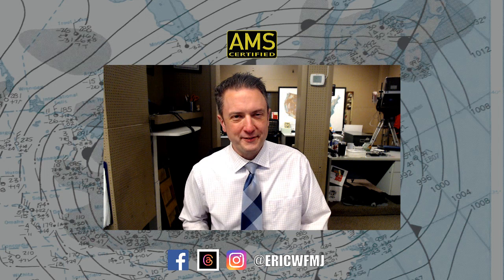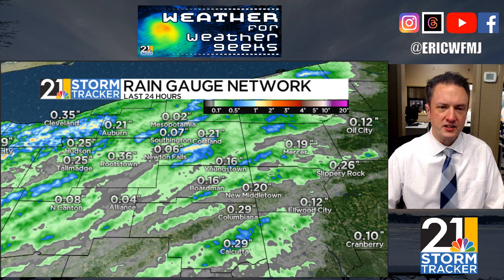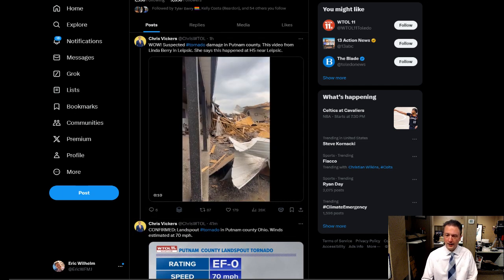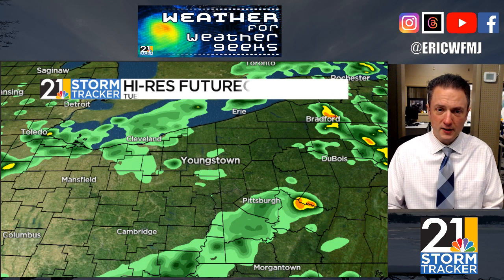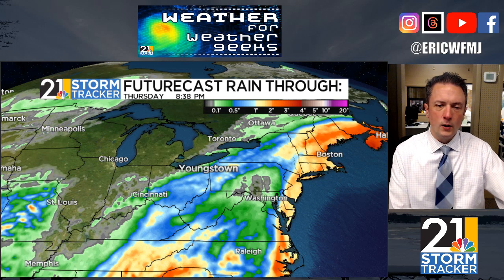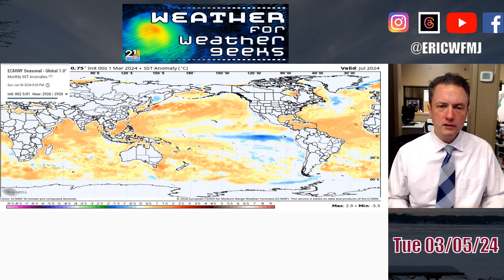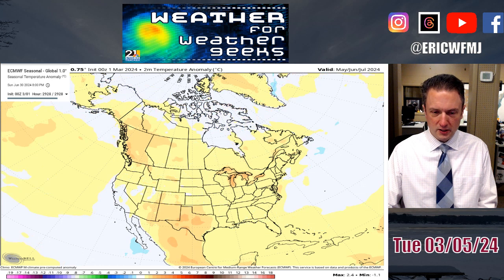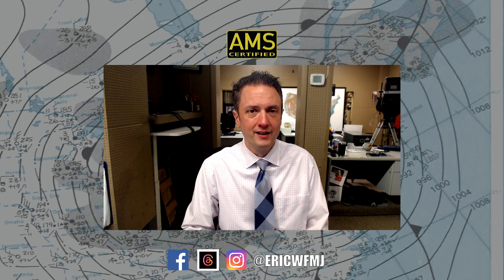Soggier, Cooler Times Ahead! | Weather For Weather Geeks 3/5/24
00:00 Intro
00:25 March Brings It All; Ohio Landspout??
04:00 Wednesday Washout
05:20 Plenty Of Rain Chances
06:20 Fresh Long Range Modeling

Download the StormTracker 21 app for iOS, Android!